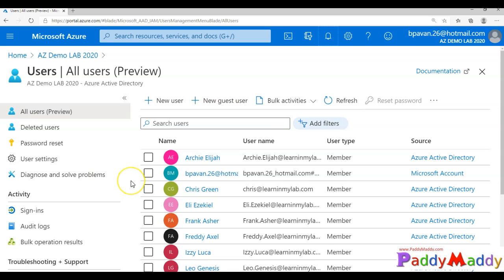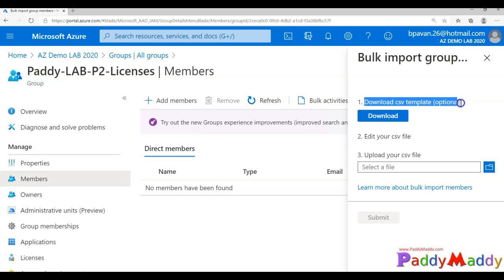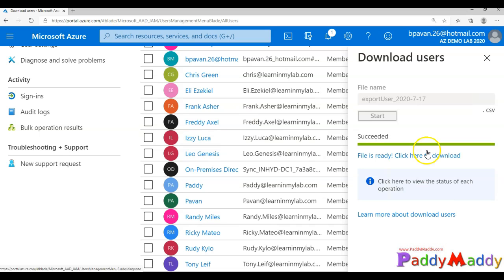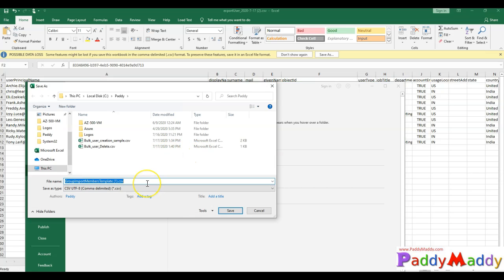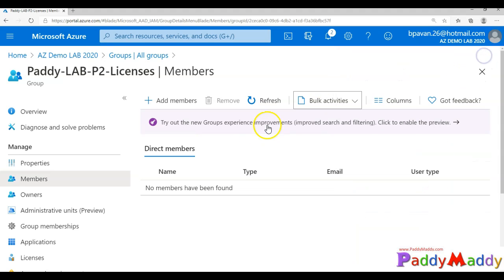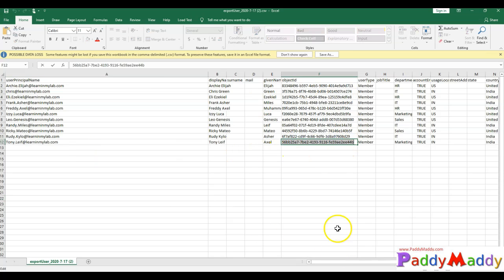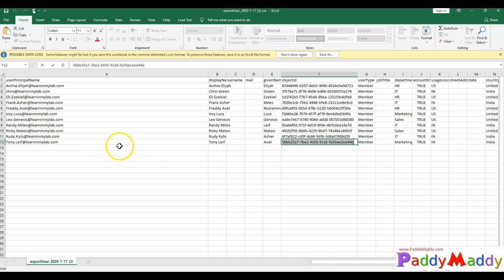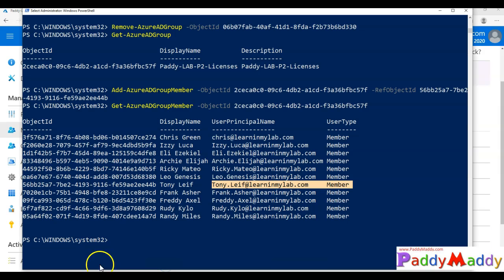Bulk Add Group Members in Azure Active Directory | Bulk ADD Users to in Azure Active Directory Group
Bulk Add Group Members in Azure Active Directory
Bulk ADD Users to in Azure Active Directory Group

Using Azure Active Directory (Azure AD) portal, you can add a large number of members to a group by using a comma-separated values (CSV) file to bulk import group members.

Understand the CSV template
Download and fill in the bulk upload CSV template to successfully add Azure AD group members in bulk. Your CSV template might look like this example:

CSV template structure
The rows in a downloaded CSV template are as follows:

Version number: The first row containing the version number must be included in the upload CSV.
Column headings: The format of the column headings is Item name [PropertyName] Required or blank. For example, Member object ID or user principal name [memberObjectIdOrUpn] Required. Some older versions of the template might have slight variations. For group membership changes, you have the option of which identifier to use: member object ID or user principal name.
Examples row: We have included in the template a row of examples of acceptable values for each column. You must remove the examples row and replace it with your own entries.
Additional guidance
The first two rows of the upload template must not be removed or modified, or the upload can't be processed.
The required columns are listed first.
We don't recommend adding new columns to the template. Any additional columns you add are ignored and not processed.
We recommend that you download the latest version of the CSV template as often as possible.
Add at least two users' UPNs or object IDs to successfully upload the file.